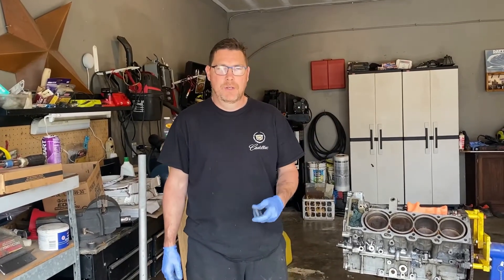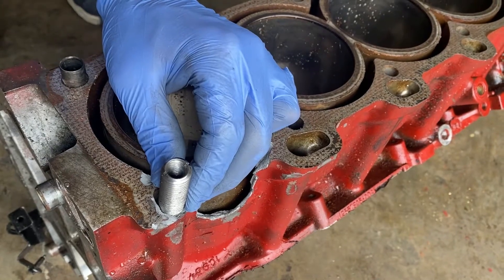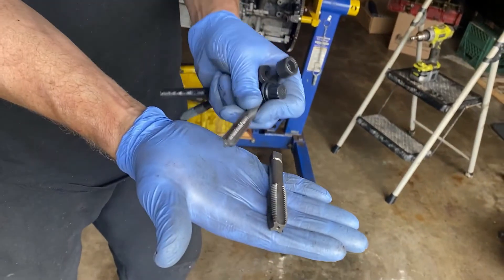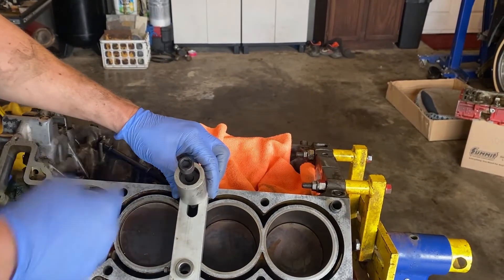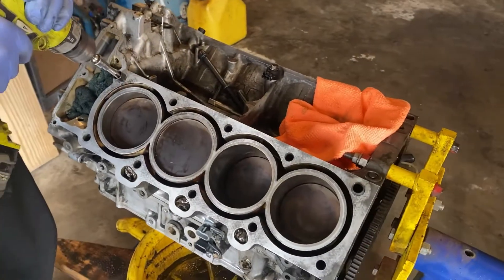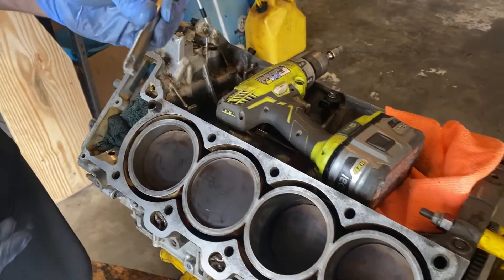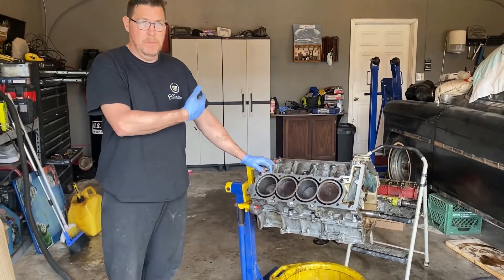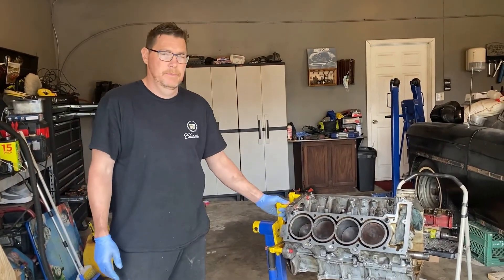Repair Cadillac Northstar Head Gaskets WITHOUT Inserts!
This is a video showing how we repair our Cadillac Northstar engines without using inserts.  We have been repairing these engines for 15+ years and this has proven to be the easiest, most reliable method to date.  We will be racing this engine in an endurance race to prove its reliability.